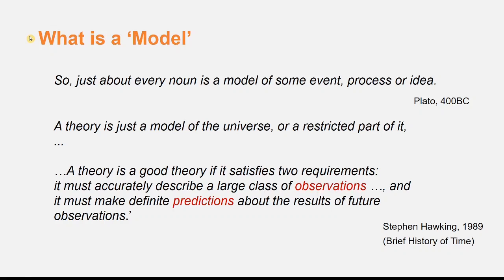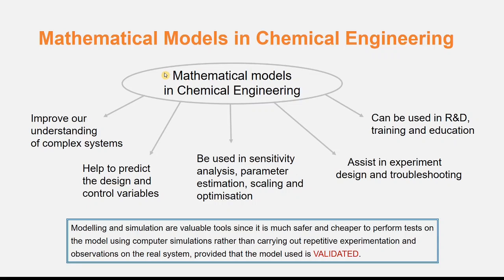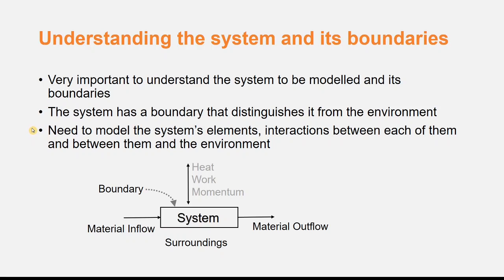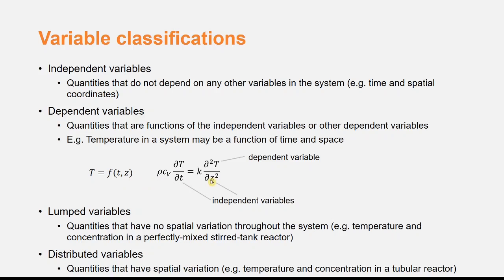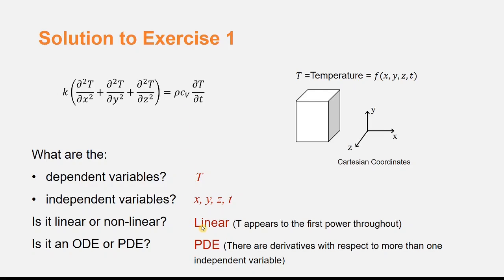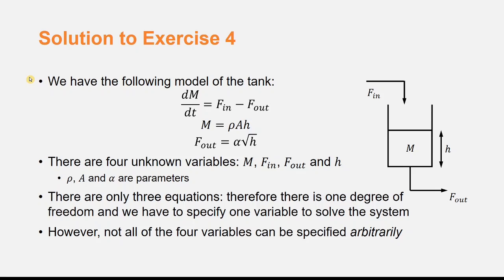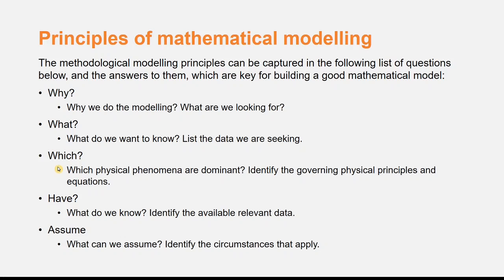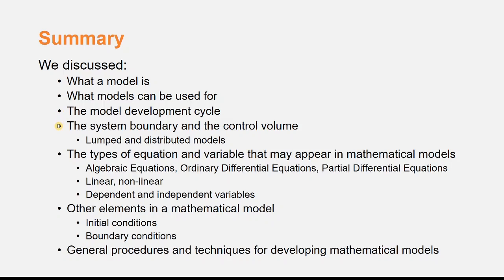Advanced Process Modelling Lectures. Topic 1: Systematic Approach to Model Building